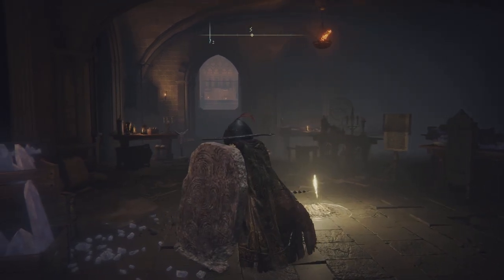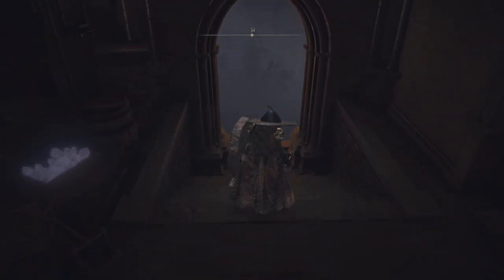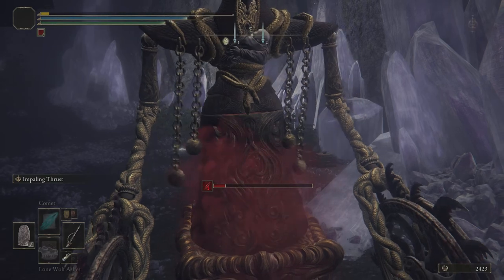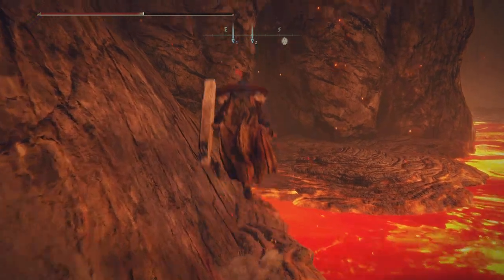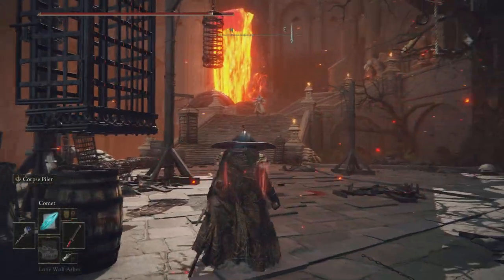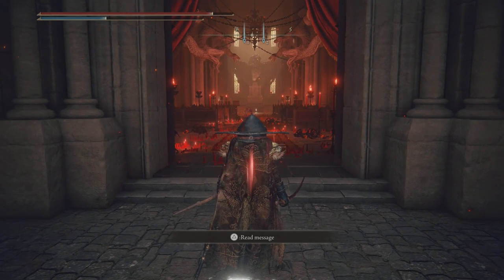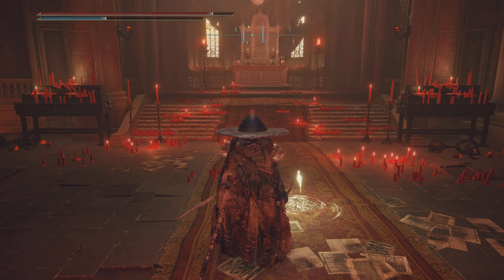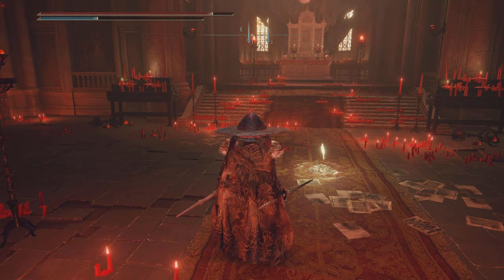Elden Ring. Boss : Godskin Noble. Volcano Manor Glitch - Cheese 🧀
Elden Ring. In this video I explain and show the Glitch on how to get to Volcano Manor and how to Cheese Godskin Noble. It still works after the recent updates. I did this about a week from the date of this video, which is April 12, 2022. The Cheese is optional. You can fight Godskin Noble the normal way if you want a Challenge. Or you can Cheese him for an easy Victory if your struggling. You probably want to be around level 50 or higher to do this. There are some tough enemies that you have to get by to proceed. After you defeat him, You’ll receive the Godskin Stitcher which is a Great weapon for Thrusting. I hope this video helps out anyone who is going up against this Boss, or will be. Gaming and Recording was done on the PlayStation 5.